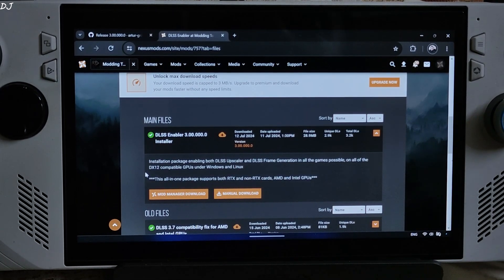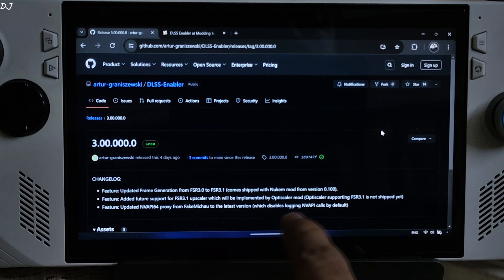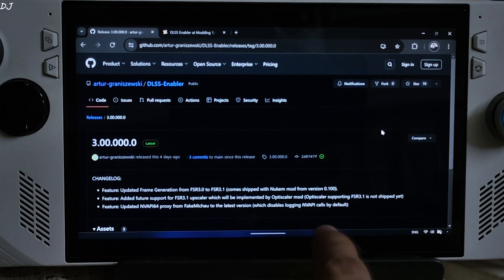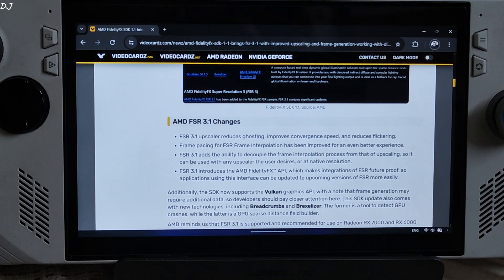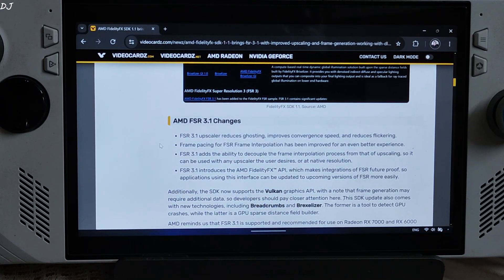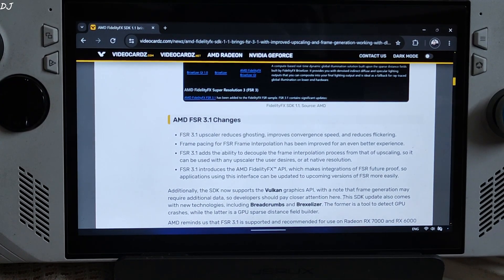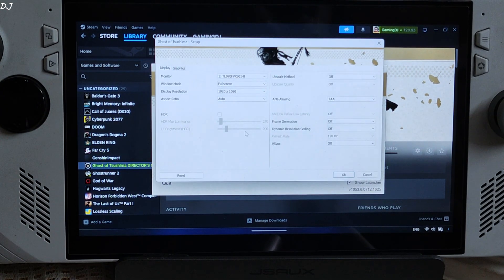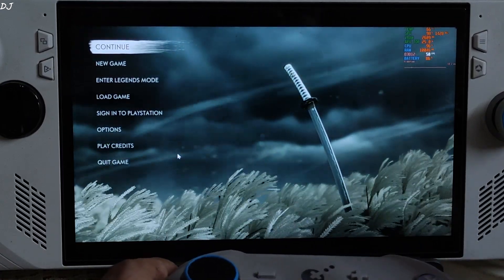FREE FSR Frame Generation Mod DLSS Enabler Now Supports FSR 3.1 | Mod vs Official FSR 3.1 Rog Ally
Timestamp :

- DLSS Enabler Update : 00:00
- FSR 3.1 Features : 01:37
- Rog Ally Settings : 03:24
- Ghost Of Tsushima Settings : 03:37
- Gameplay [No Frame Generation] : 04:12
- Gameplay [Official FSR 3.1 Frame Generation] : 04:33
- DLSS Enabler Game Settings : 05:42
- Gameplay [Mod FSR 3.1 Frame Generation] : 06:00
- Spiderman Settings : 07:04
- Gameplay [No Frame Generation] : 07:38
- Gameplay [Official FSR 3.1 Frame Generation] : 08:05
- DLSS Enabler Game Settings : 09:31
- Gameplay [Mod FSR 3.1 Frame Generation] : 09:57
- Ratchet & Clank Rift Apart Settings : 11:13
- Gameplay [No Frame Generation] : 11:50
- Gameplay [Official FSR 3.1 Frame Generation] : 12:08
- DLSS Enabler Game Settings : 13:40
- Gameplay [Mod FSR 3.1 Frame Generation] : 13:58
- Horizon Forbidden West Settings : 15:25
- Gameplay [No Frame Generation] : 15:46
- Gameplay [Official FSR 3.1 Frame Generation] : 16:04
- DLSS Enabler Game Settings : 16:57
- Gameplay [Mod FSR 3.1 Frame Generation] : 17:23
- Conclusion : 18:42

Testing Official & DLSS Enabler Mod FSR 3.1 in 4 Games on Rog Ally Z1 Extreme Windows 11 Bios 338 AMD GPU Driver Adrenaline v 24.6.1 . Video recorded using Poco F5 . Ambient Temperature : 30 degree Celsius .

Rog Ally Official FSR 3.1 Review in 5 Nixxes Games | Frame Generation Fixed in Forbidden West + More :